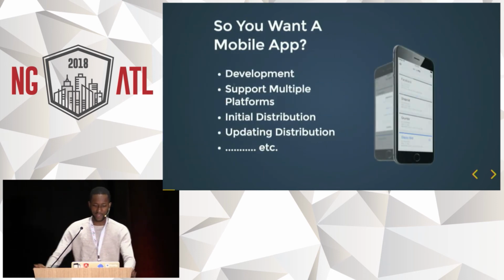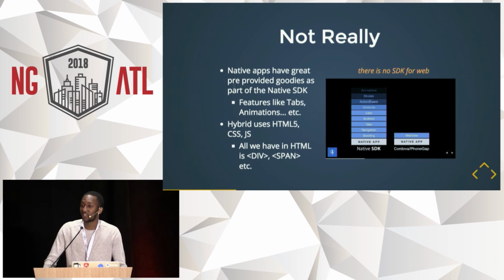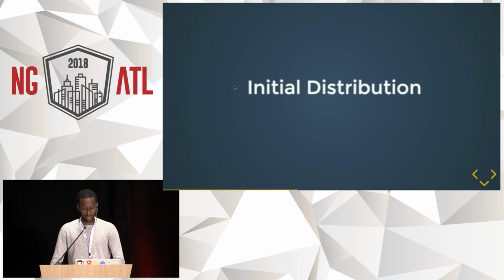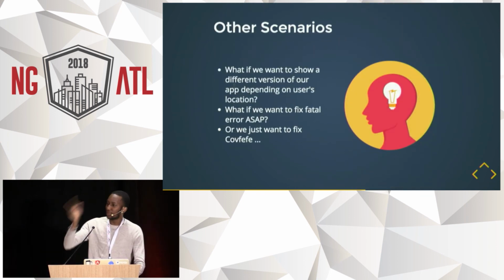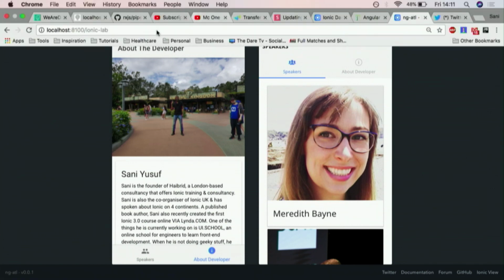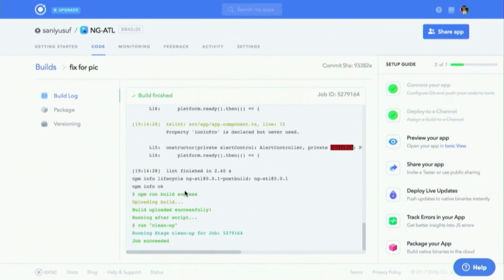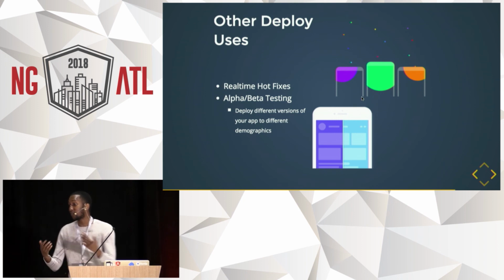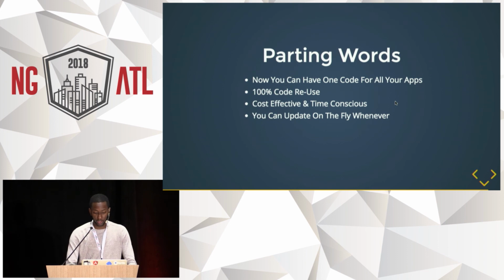Live App Updates Without The App Store - Sani Yusuf - ngAtlanta 2018